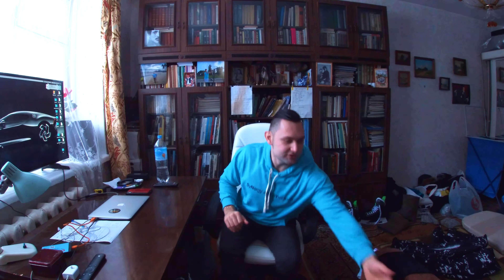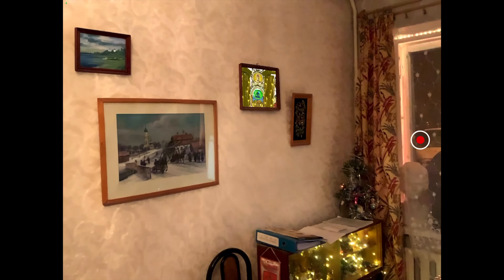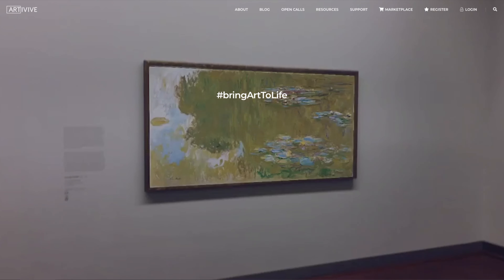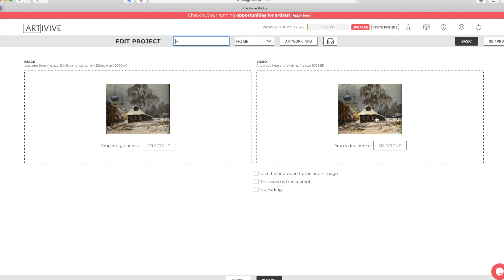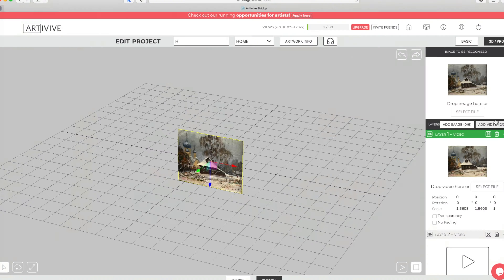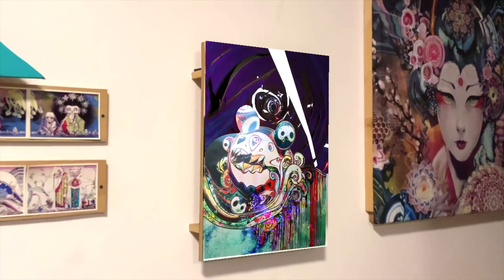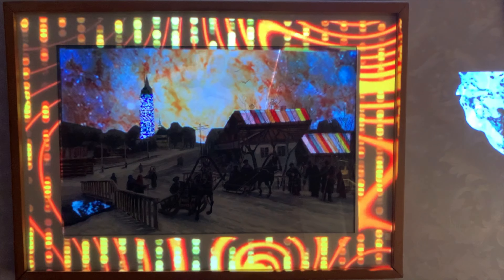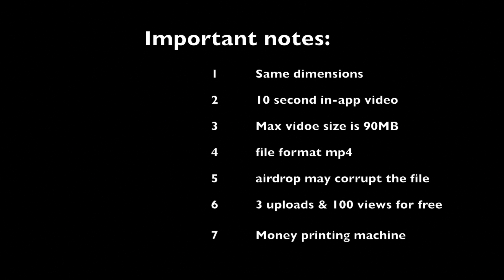Art, VR, AR, NFT revolution explained - part 2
Part 2 of 6. Artivive. Here we discuss how to make an enormous amount of money on expanding your art into canvas/print, animations, augmented reality, virtual reality and sell it physically as well as NFTs!